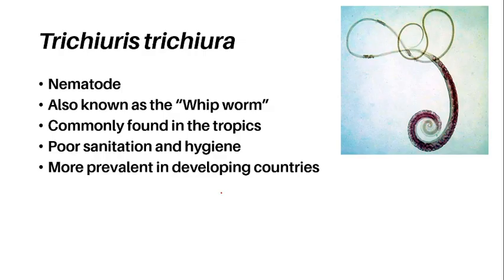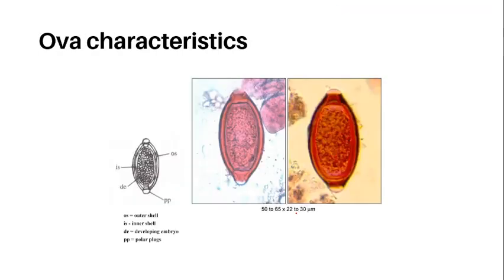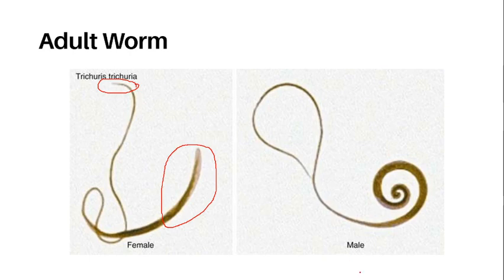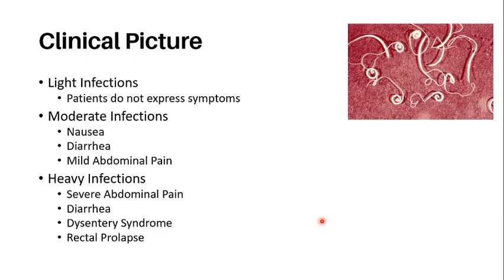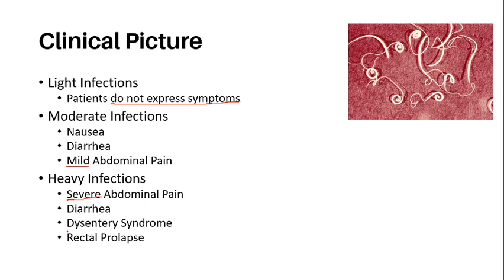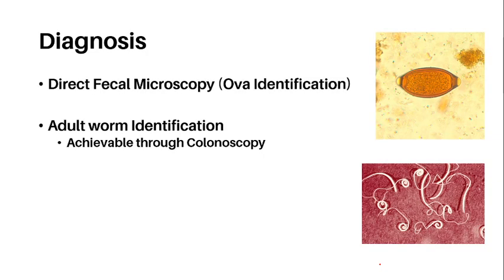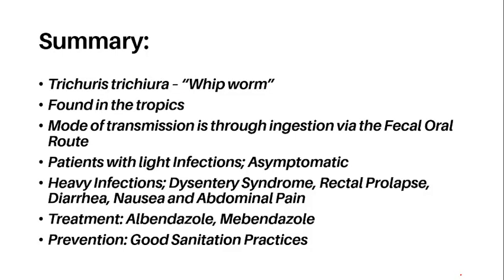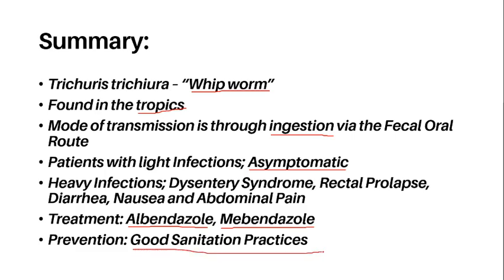PARASITOLOGY SERIES: NEMATODES | Trichuris trichiura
Strongyloides stercoralis next week!